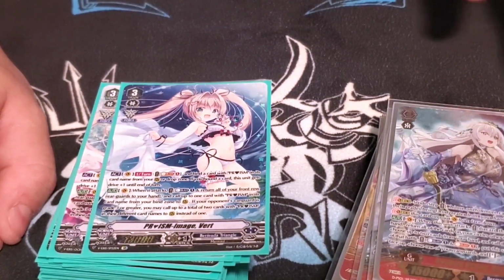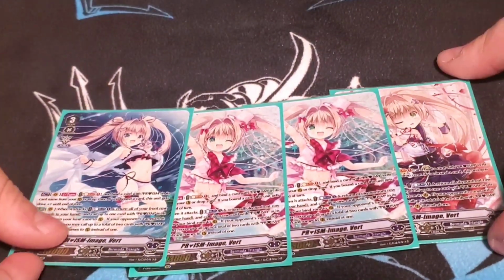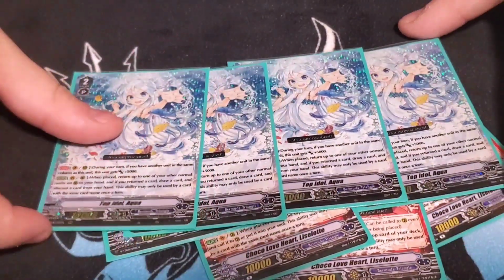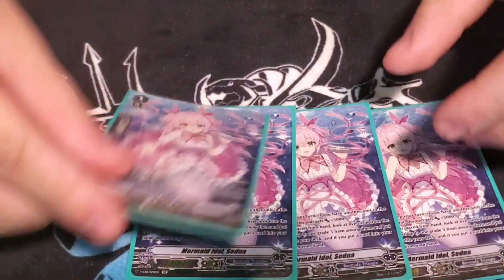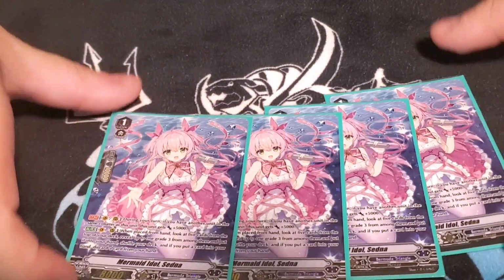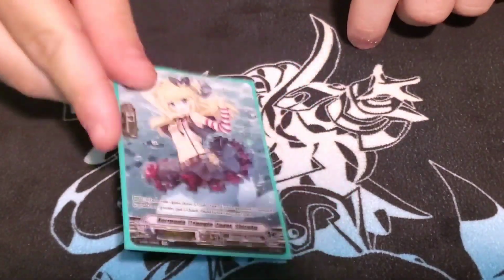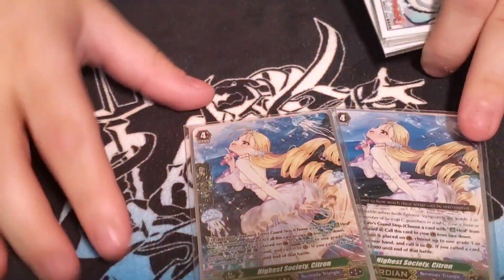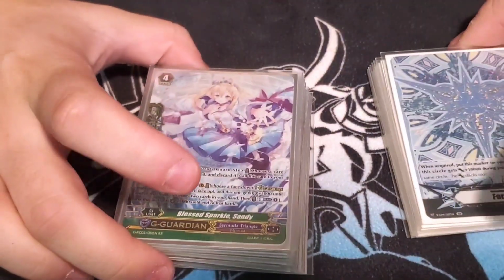You're Sleeping on Prism in Premium!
no one was uoohing out of respect